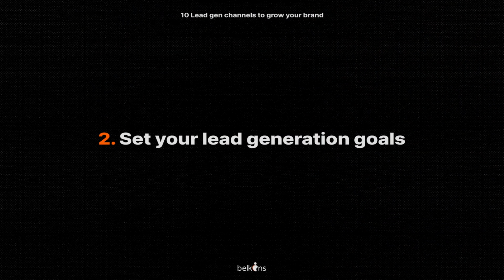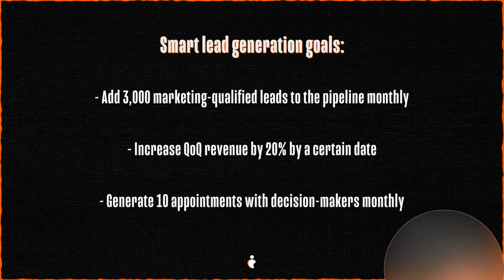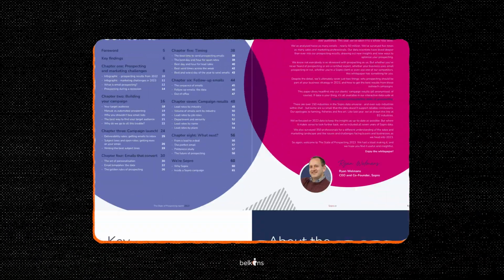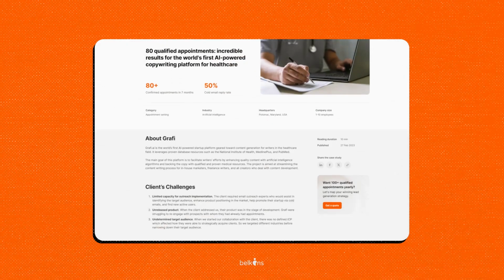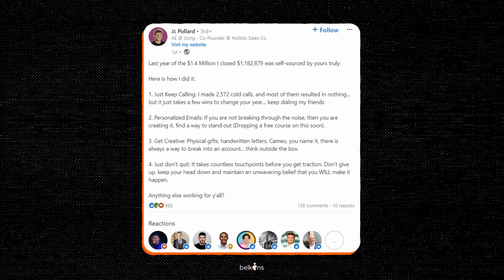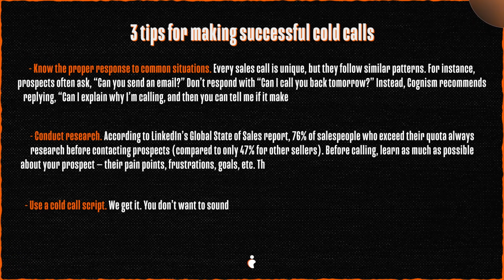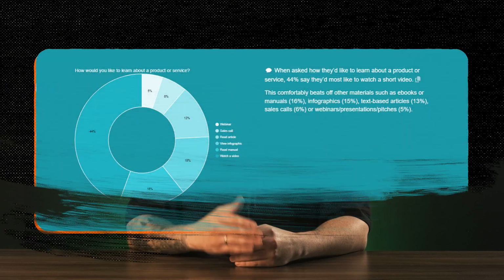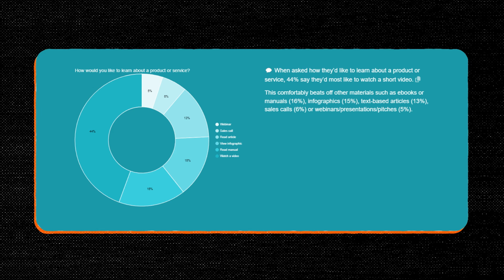10 Lead generation channels to grow your brand by Belkins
Are you ready to boost your business growth with effective lead generation strategies? In this video, we dive into 10 powerful lead generation channels that can transform your business. From cold emailing to video marketing, we cover actionable tips and real-life success stories to help you generate quality leads and achieve your goals.

P.S. Want the experts to handle your B2B lead generation?